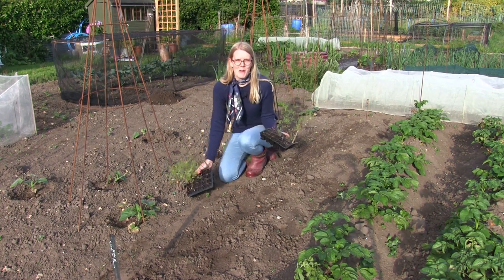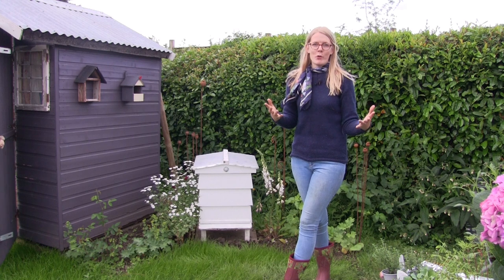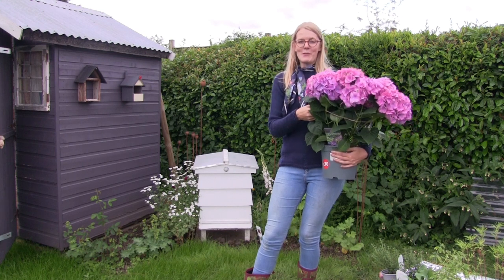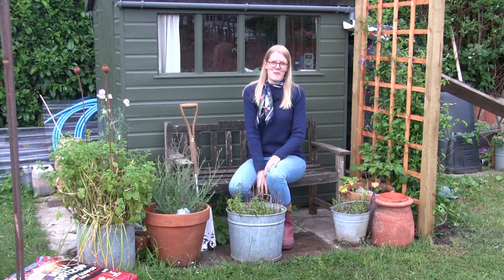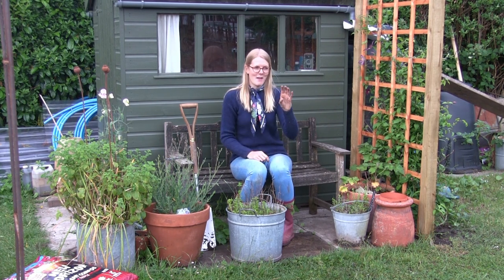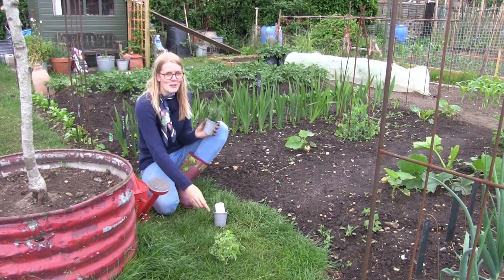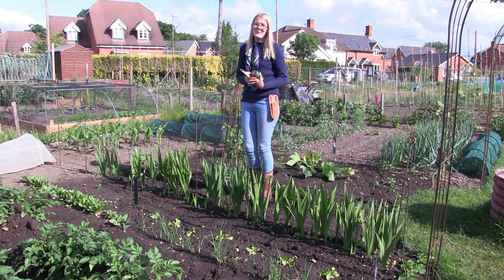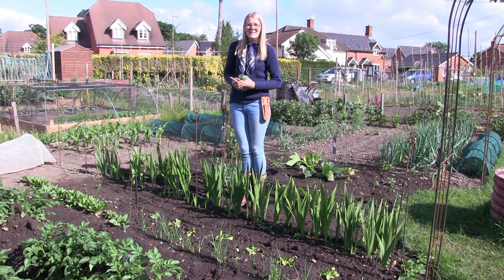Lavender and Leeks Allotment - June 2020 - Cosmos, Staking Flowers, Herb Garden and Dividing Mint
Another early morning on the plot! Today I will be planting out a row of Cosmos, adding two new additions to the flower border, planting out more herbs, dividing the mint in containers and also staking my growing Gladioli.